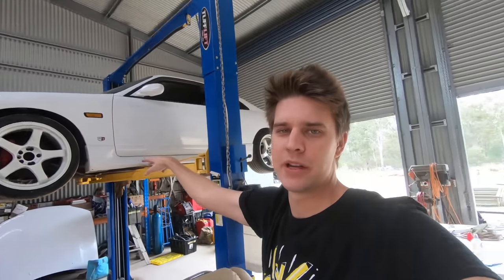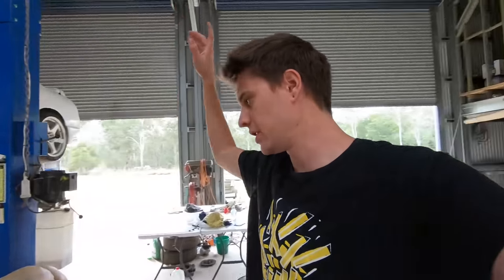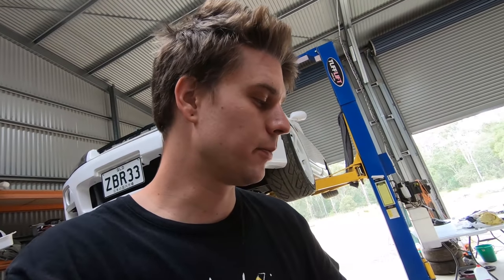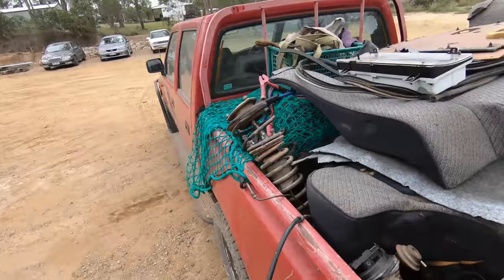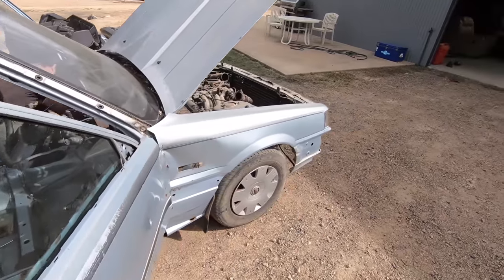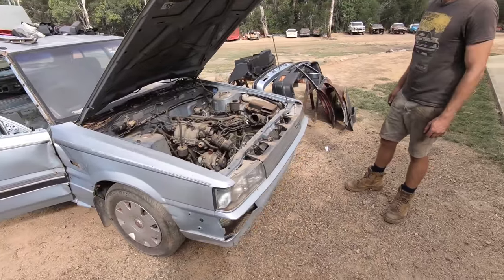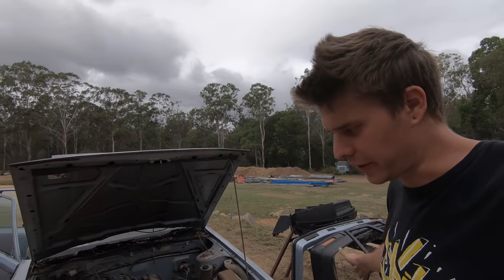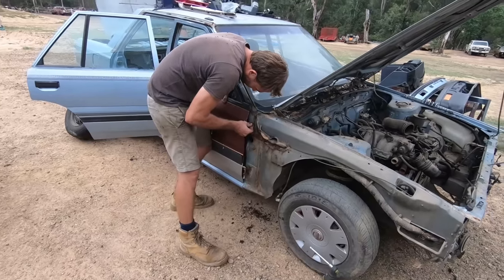LSR31 Part 1: Starting the new R31 Build! + Fixing water leaks on Zac's R33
We finally get started on our new R31 build! + Fixing water leaks on Zacs R33

Add us on Instagram @leprechaunlaboratory @onsong_performance